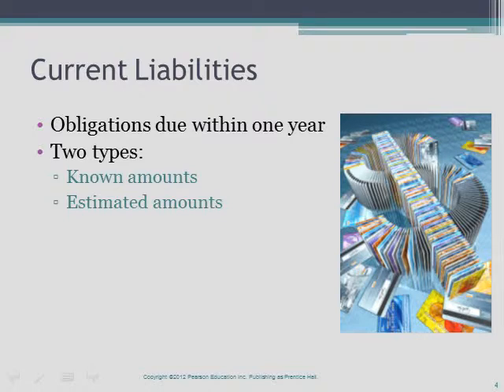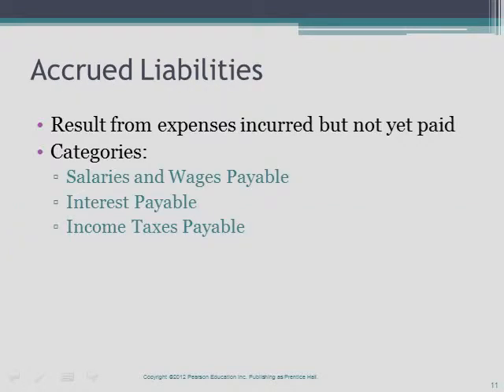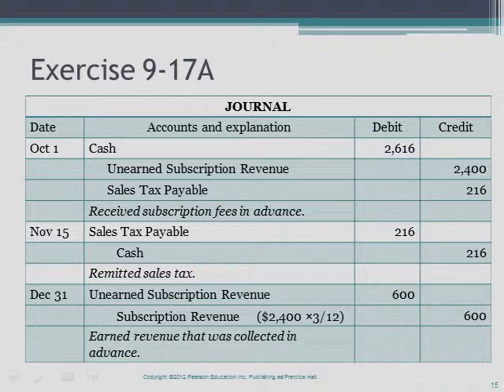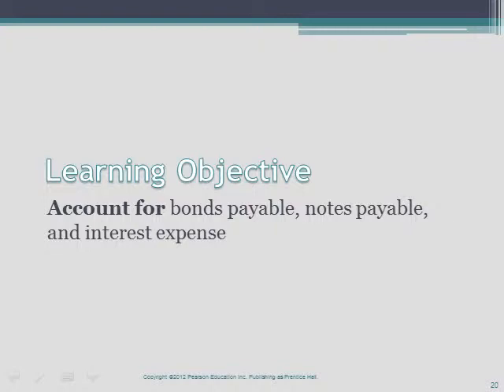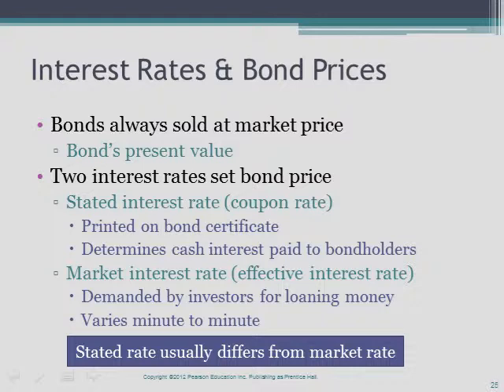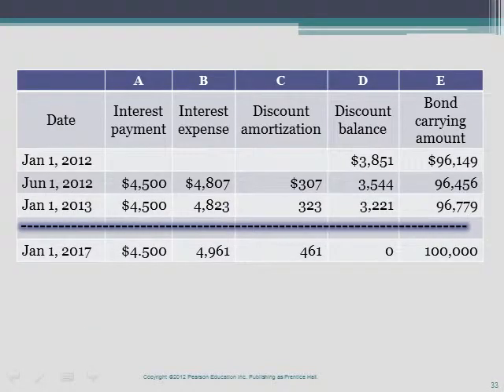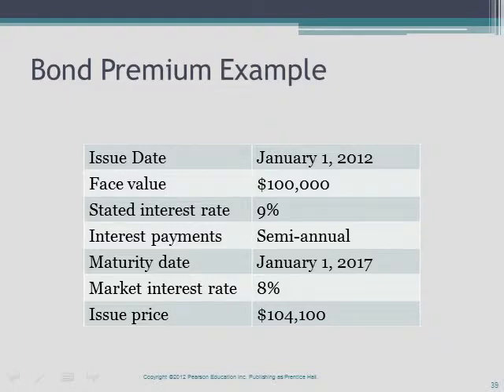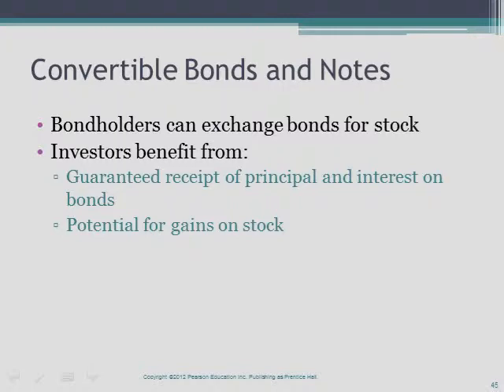Acct 201 Chapter 9 1 Presentation